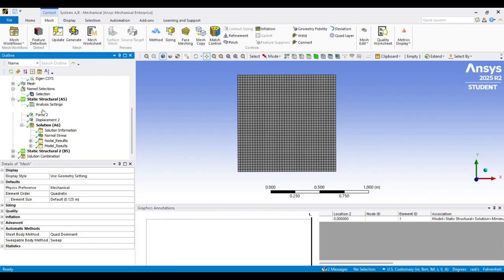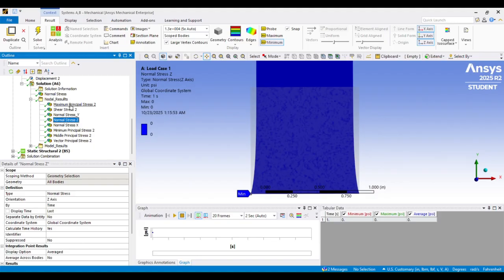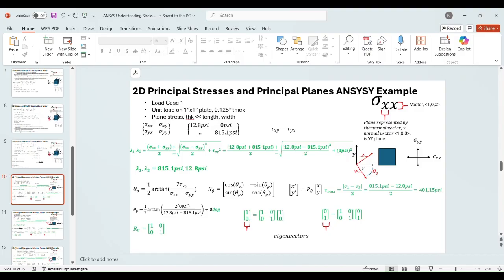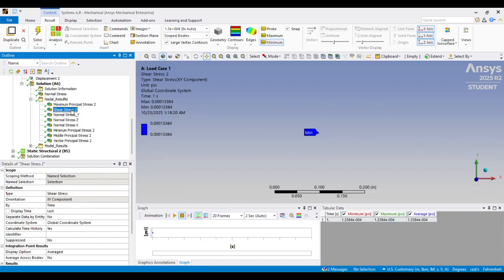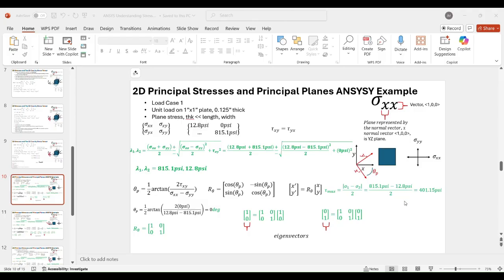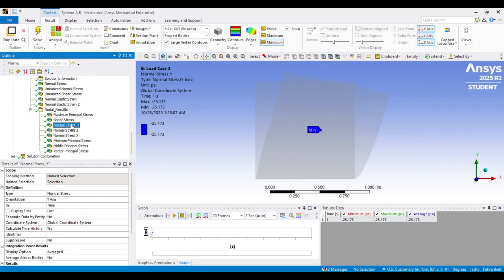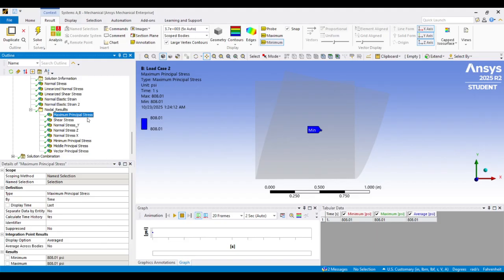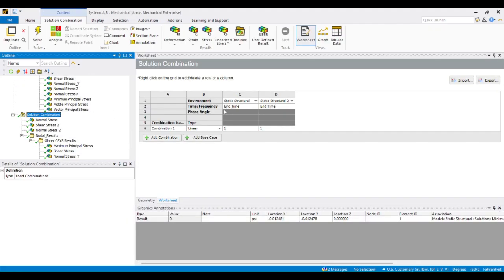Understanding States of Stress Part 5a ANSYS Example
I show how to calculate 2D principal stresses and compare results to 2 different load cases in a plane stress example in ANSYS.